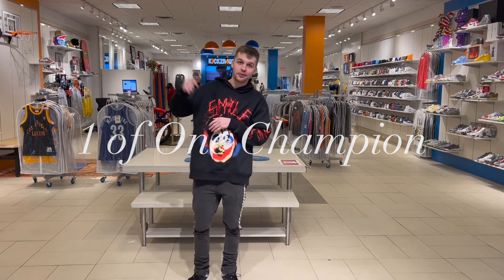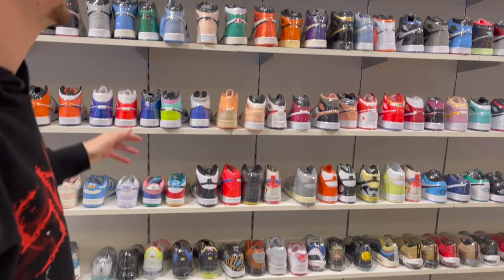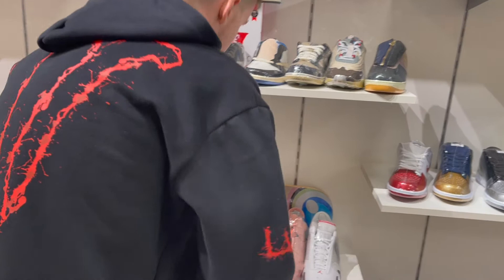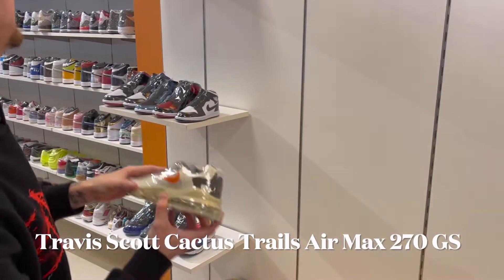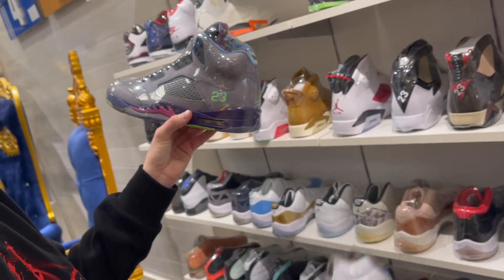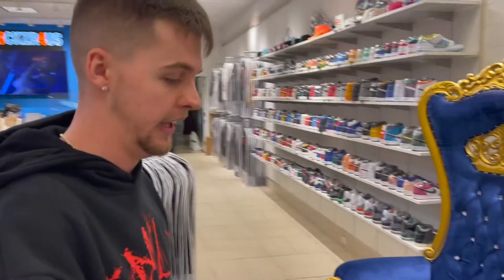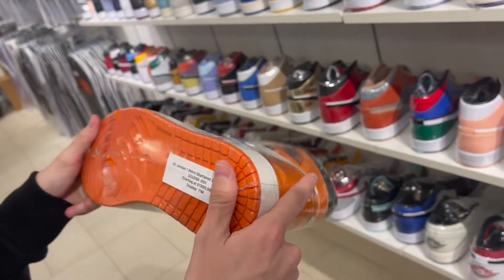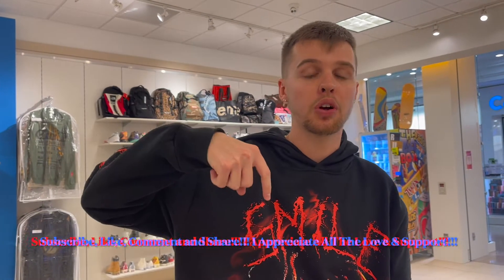Exclusive Look At Kickzr4us! Best Sneaker Store In Florida!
EXCLUSIVE LOOK AT KICKZR4US! BEST SNEAKER STORE IN FLORIDA MUST WATCH!

IN TODAYS VIDEO, WE ARE PULLING UP TO KICKZR4US. WE WERE ABLE TO SHOW YALL AN EXCLUSIVE LOOK AT ARGUABLE THE BEST SNEAKER STORE IN FLORIDA! WE HOPE YOU ALL ENJOYED THE VIDEO, THANK YOU ALL FOR THE CONTINUOUS SUPPORT!